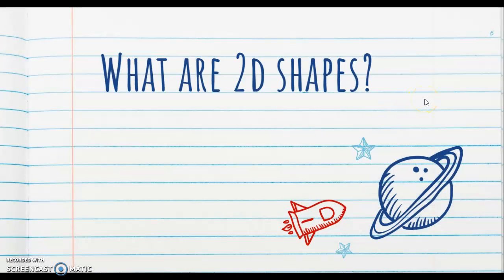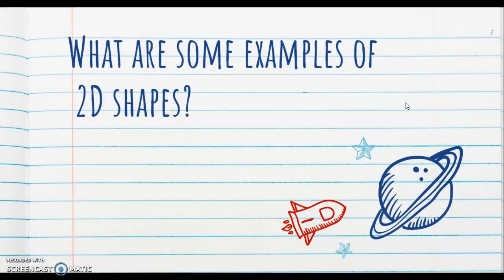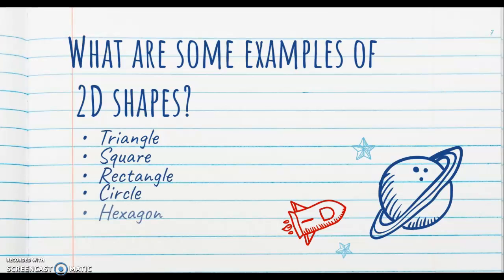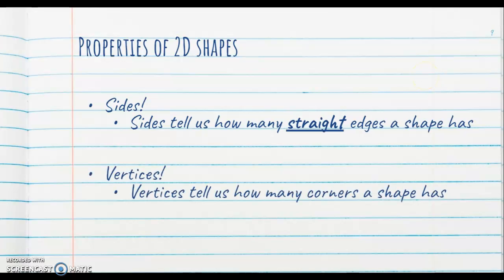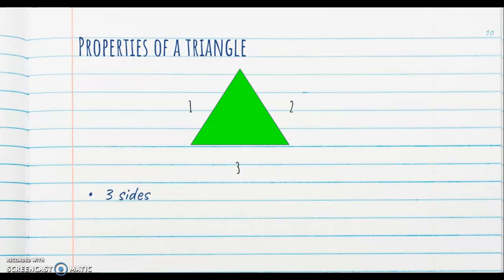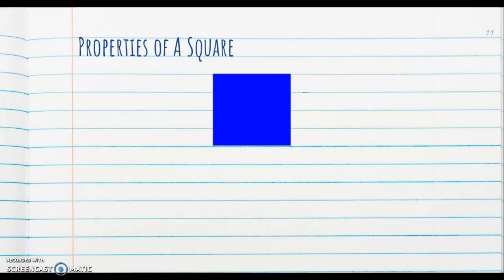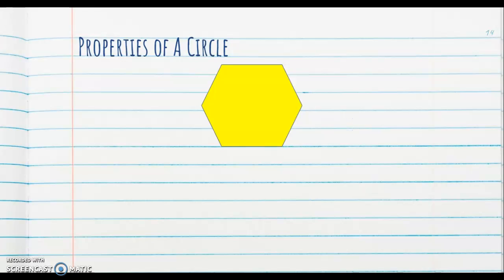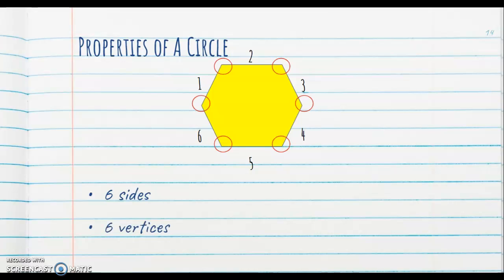Summer School Lesson 5: Properties of 2D Shapes